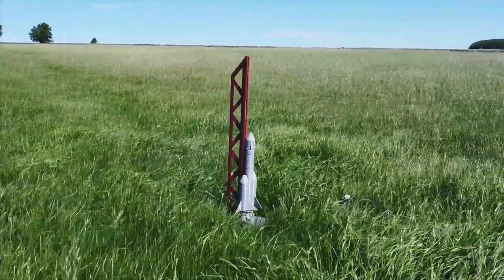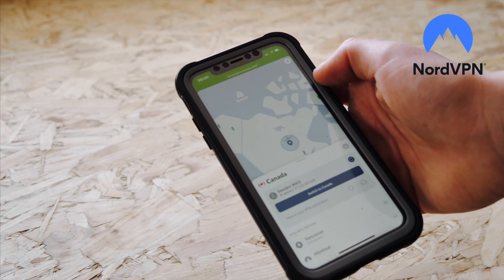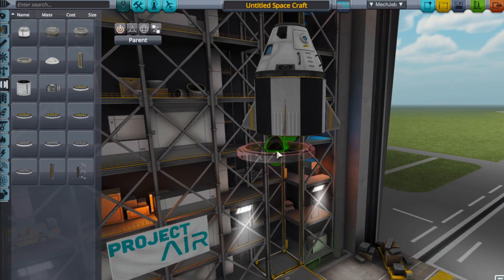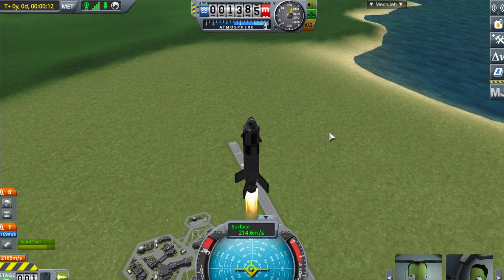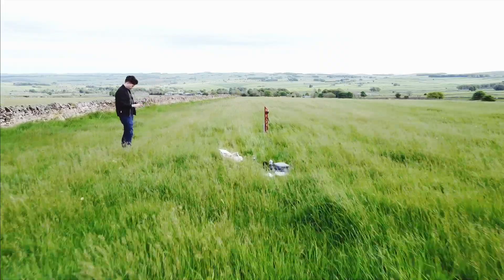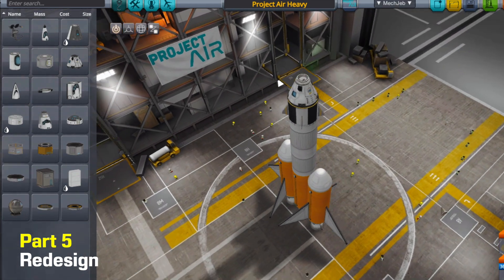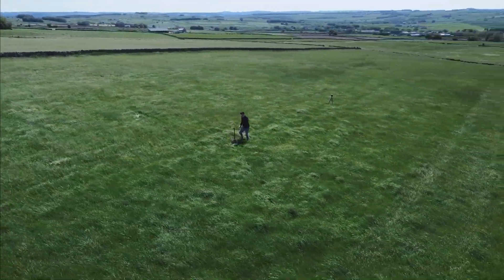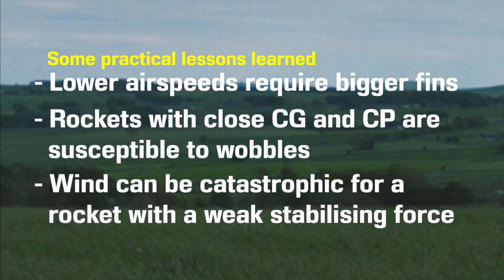Kerbal Model Rockets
This week on Project Air I've 3D printed KSP rockets to see if they fly! As the Kerbal Space Program 2 release is just round the corner, I thought it would be a good time to make some DIY model rockets and show you how you can too with a bit of gameplay, designing, 3D printing and a couple of test flights to see just how Kerbal these things really are.

🎵 CREDITS!